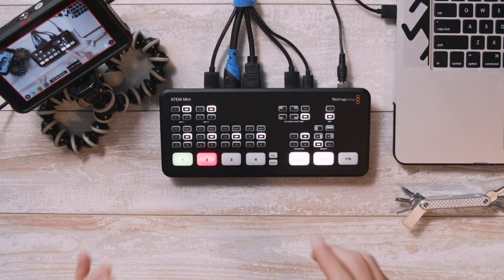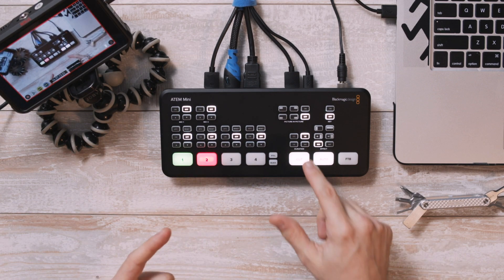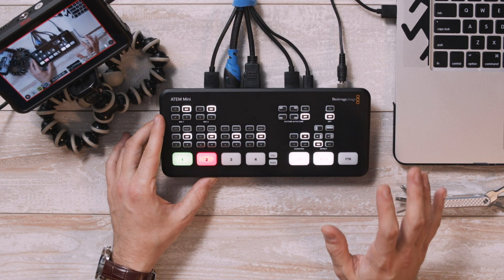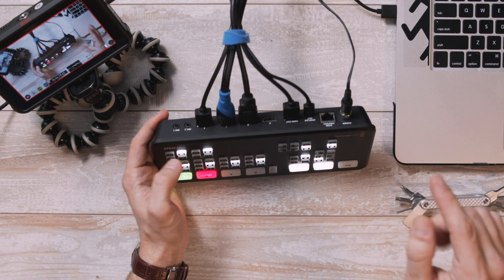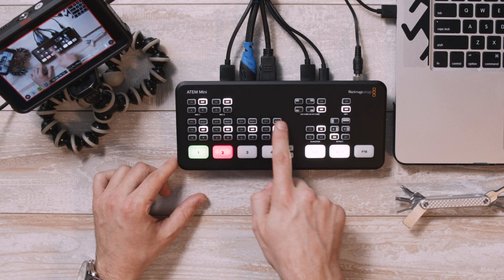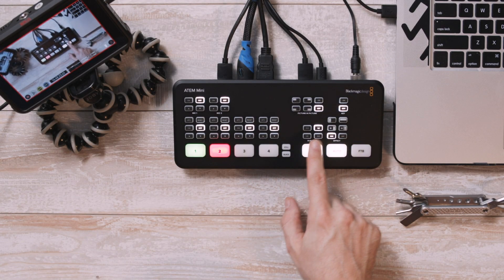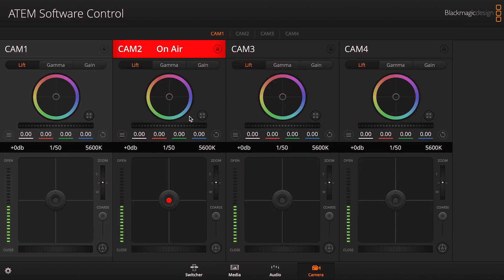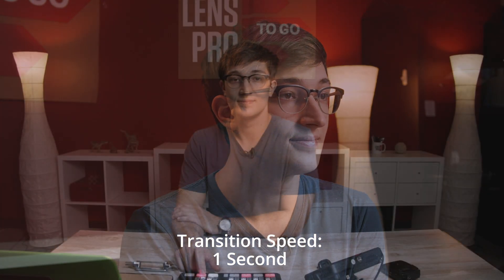Live Demo: ATEM Mini HDMI Switcher by Blackmagic Design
In this week's video, we did something a little different: this video is going to act as a live demo to showcase the live-streaming and multi-camera capabilities of the ATEM Mini HDMI Live Stream Switcher by Blackmagic Design. This 4-HDMI switcher and its ATEM Software Control program are absolutely perfect for small scale live-streams and multi-cam programs, so I thought it would be cool to demo it live in this video!

You can rent the ATEM Mini HDMI Live Switcher at our website below!